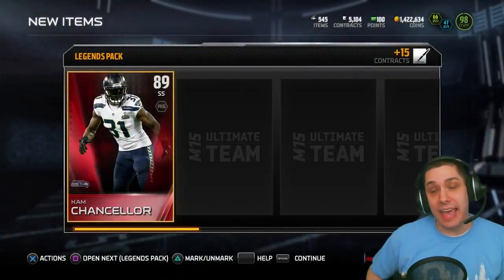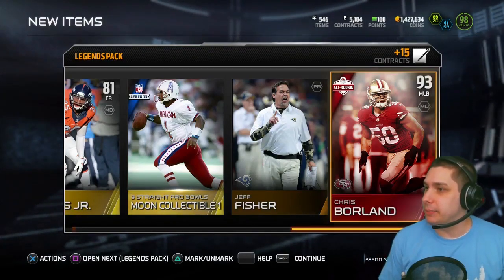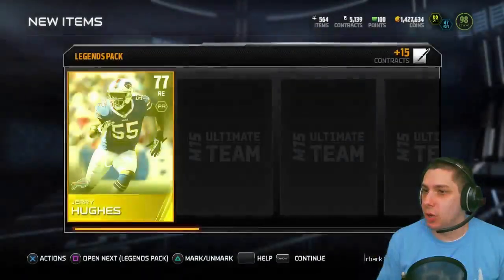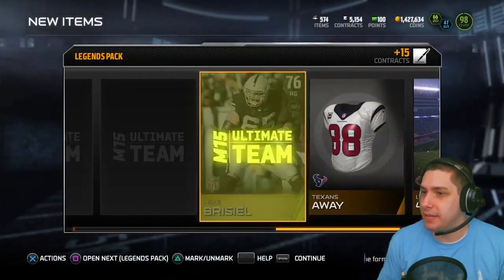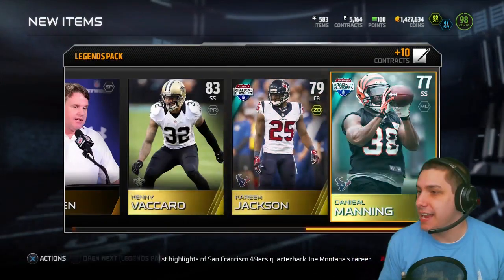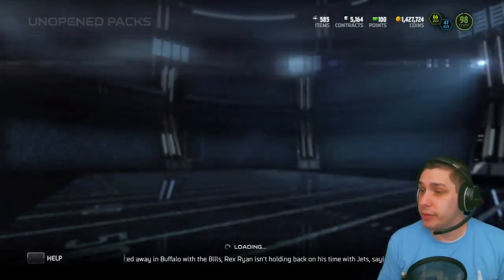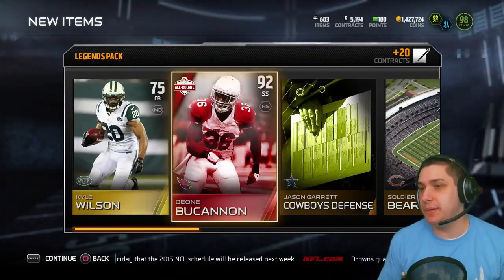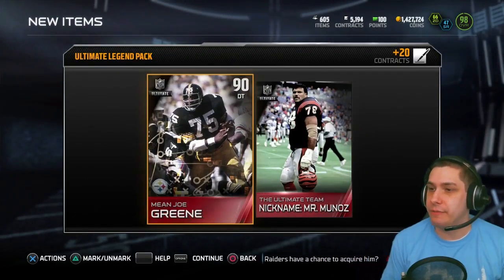ULTIMATE LEGEND Walter Payton, Ray Lewis, Fitzgerald! - LEGEND BUNDLE in Madden 15 Ultimate Team!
Madden 15 Gameplay -- MUT 15 Ultimate Legend Walter Payton, MUT 15 Ultimate Legend Ray Lewis, Ultimate Legend Larry Fitzgerald -- Madden 15 Ultimate Team

I pulled a Madden 15 Ultimate Team Legend Bundle in today's video, trying to get the new Walter Payton, Ray Lewis and Larry Fitzgerald items in MUT 15!

Thanks for stopping by my channel! Here you'll find many videos including Madden 15 Ultimate Team, Madden 15 Ultimate Team Pack Openings, Madden 15 Ultimate Team Coin Tips, Madden 15 Gameplay and my MUT 15 Budget series.